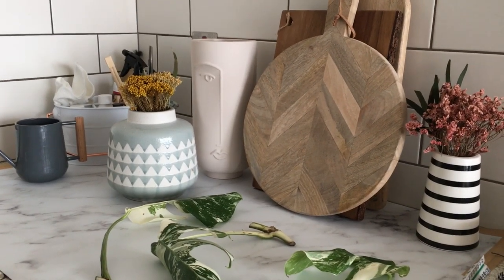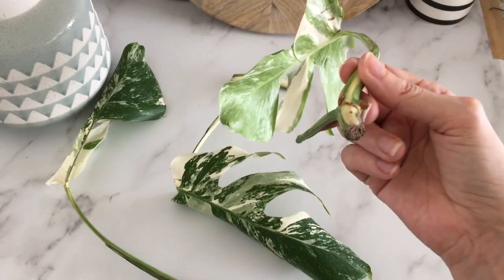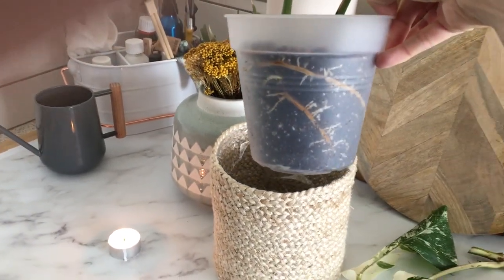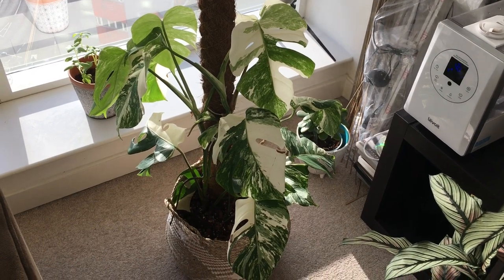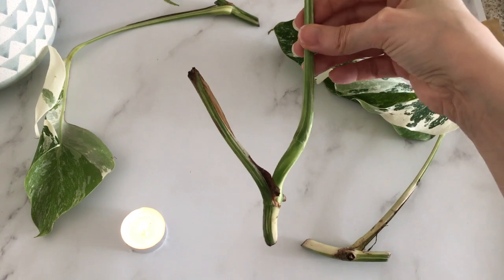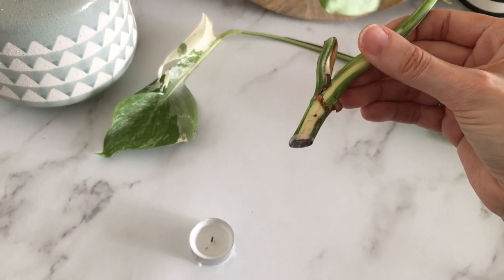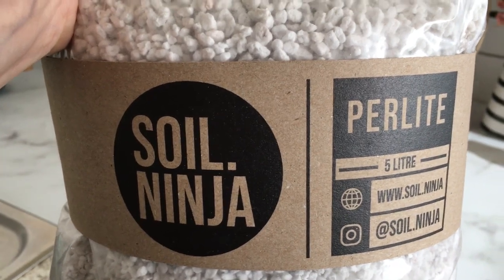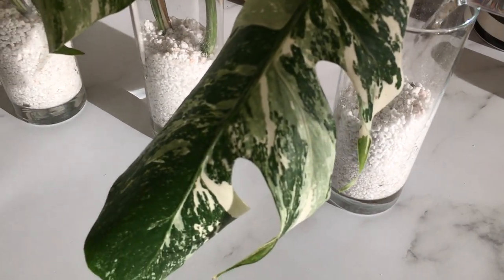Emergency Perlite Propagation of my Variegated Monstera - ROOT ROT!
Worst nightmare came true today when I took a closer look at my variegated Monstera and spotted a ROOT ROT situ! Arrghhhh! I got to work very quickly and now have THREE cuttings propagating! Watch my new video where I show you the cuttings; how to seal the stems using candle wax and how I plonked them into Perlite!

I also show you the Mother plant and my first ever (successful) variegated Monstera propagation that I undertook a while back!

If you think there were other things I could have done to aid better propagation, please let me know! Fingers crossed I'll save at least one!